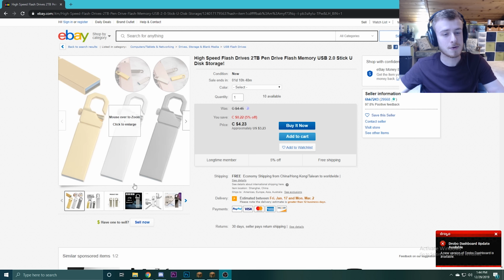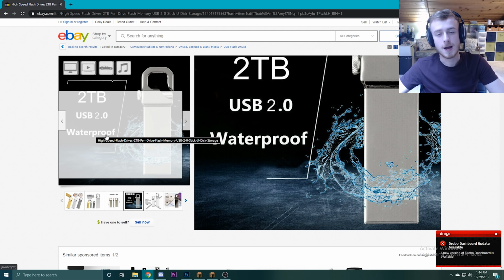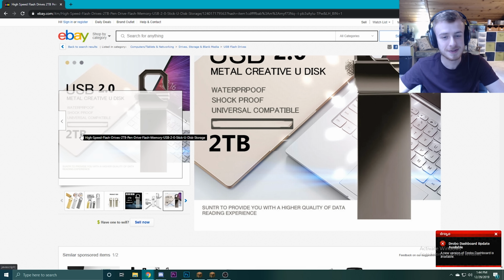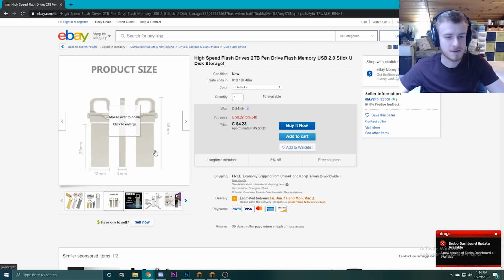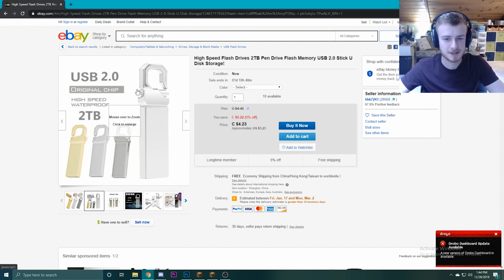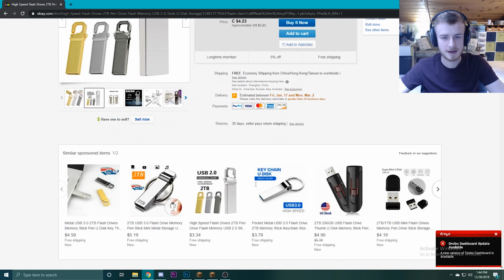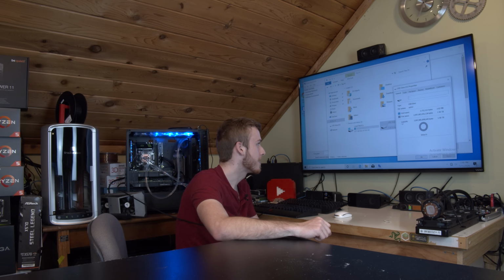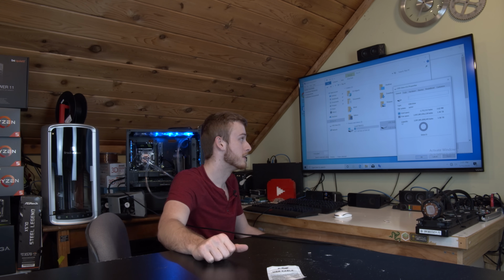I Bought a $3 2TB USB Drive and Got More Than Just Malware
I bought a $3 2TB Micro SD Card From Ebay, not only was this one of the "nicest" scams especially for this price. Today we figure out just how bad it is. How much malware it includes. And how difficult to it is to detect.

Discord Servers

Important Info

[PC Builds]
Interested in me building your new gaming computer for free? I build computers for free and record/stream the whole process. Just pay for parts and shipping ($70). You get to see the whole process live at a time of your choosing and a lasting YouTube video showing the whole process.